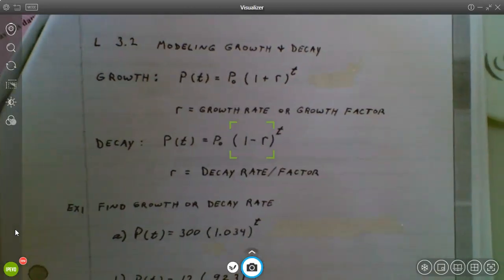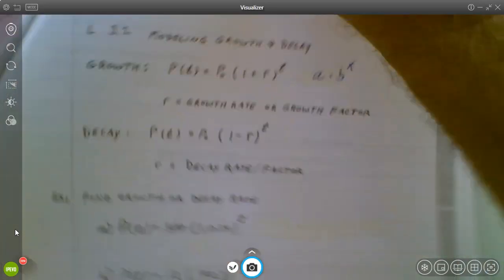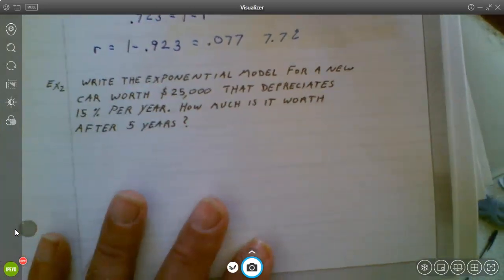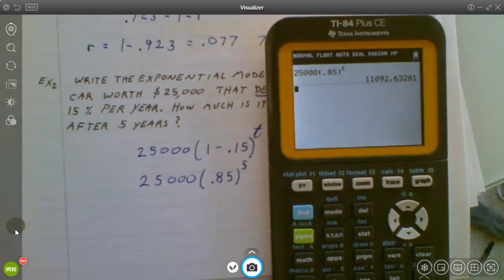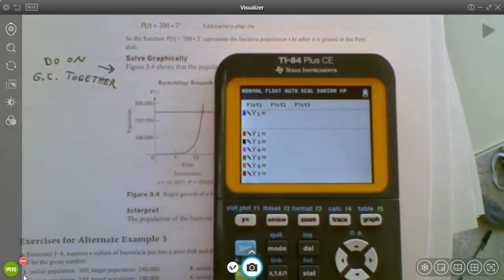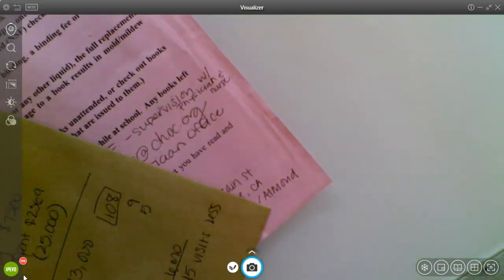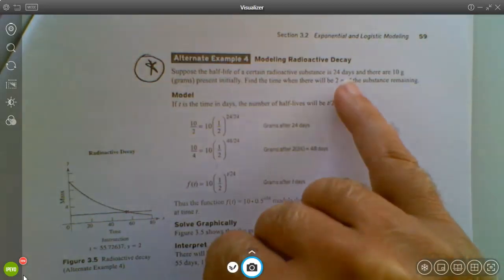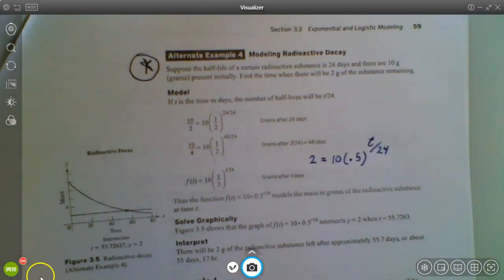PCH L 3.2